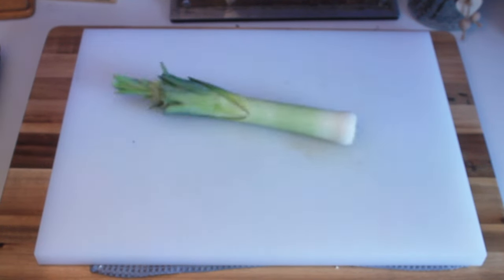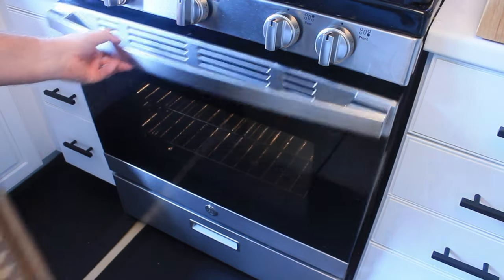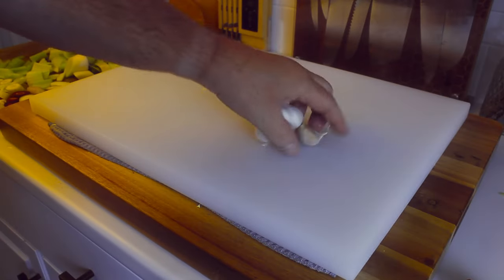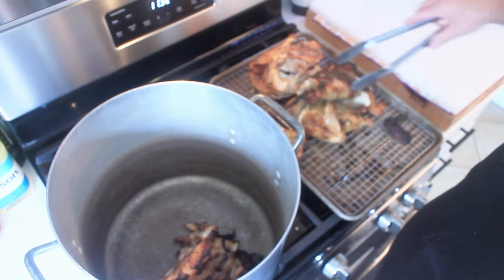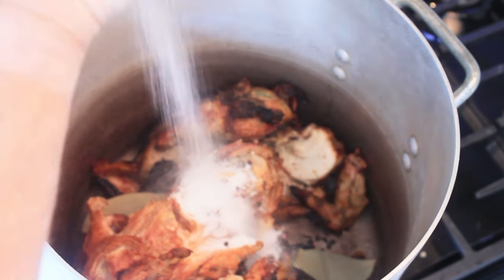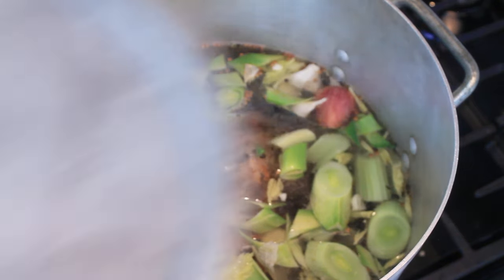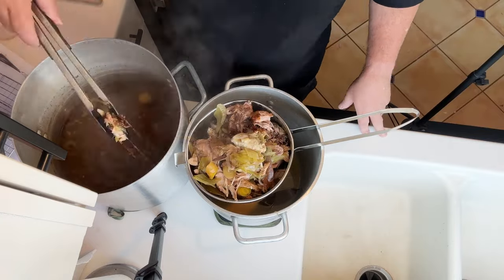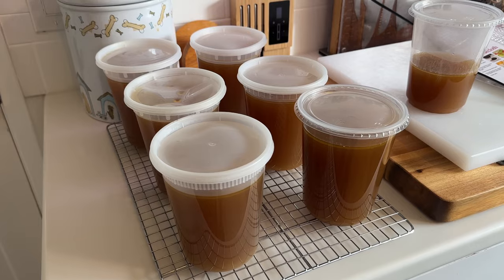How to Make Rich, Flavorful Chicken Stock from Scratch | Step-by-Step Recipe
In this video, we reveal the secret to making rich, flavorful chicken stock from scratch, inspired by the culinary classics of Veselka in New York City and The Rainbow Bar and Grill in Hollywood. Elevate your soups, sauces, and countless other dishes with this homemade chicken stock recipe.

In this video, you will learn:

The essential ingredients for a perfect chicken stock
Step-by-step instructions on preparing and roasting chicken carcasses for maximum flavor
Tips for simmering and straining the stock to achieve a rich broth
How to store your homemade chicken stock for future use

Whether you're a beginner or an experienced cook, this easy-to-follow guide will help you create a delicious, homemade chicken stock that will enhance all your favorite recipes.

Facebook: Little Kitchen Big Food